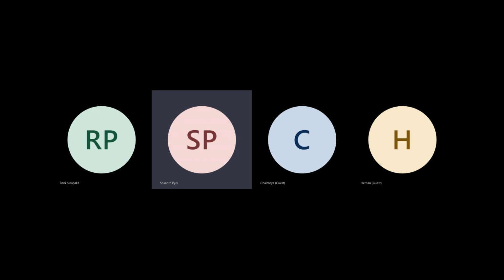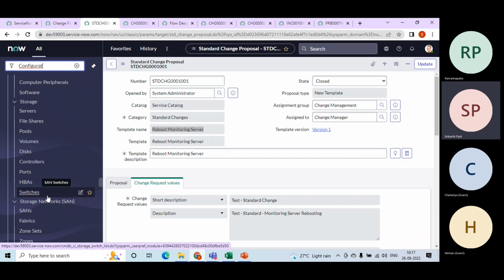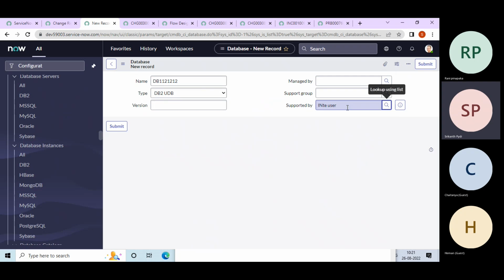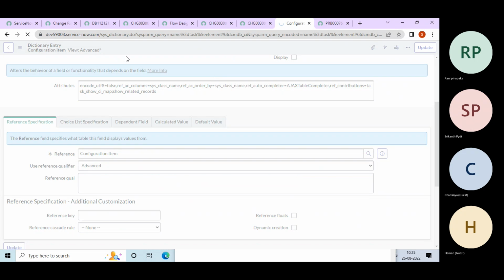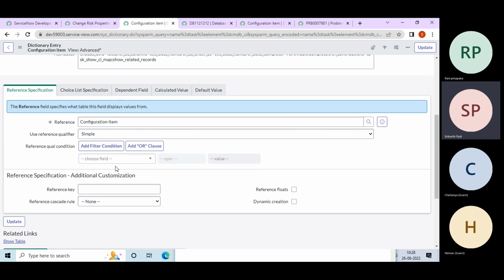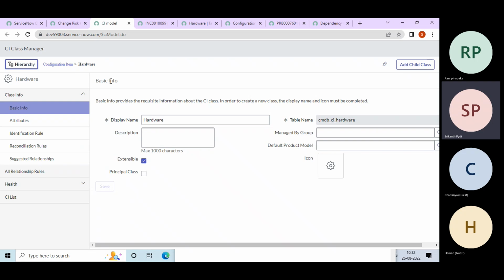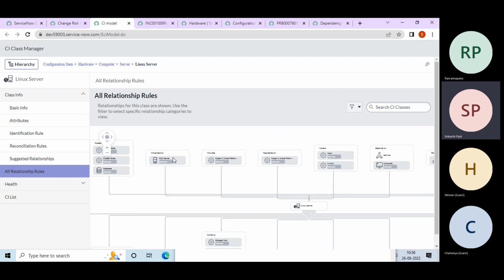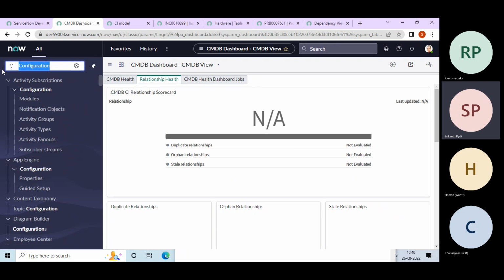26 Configuration Management